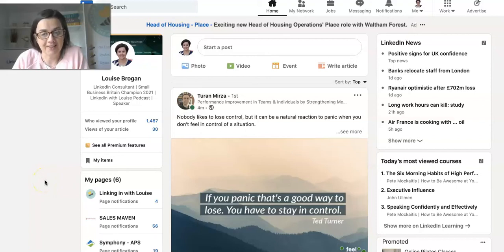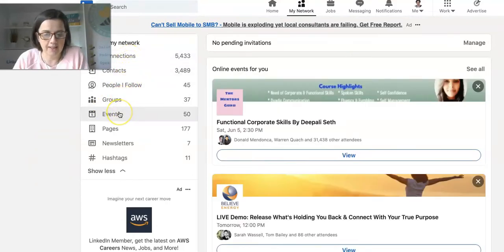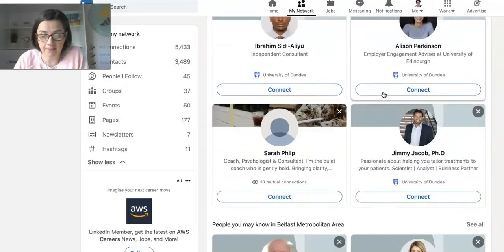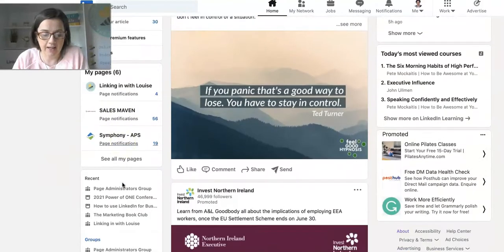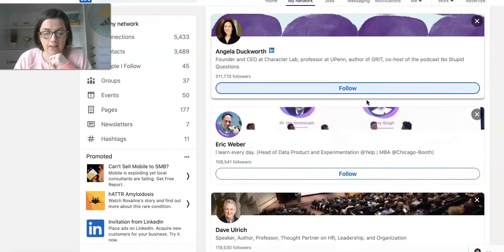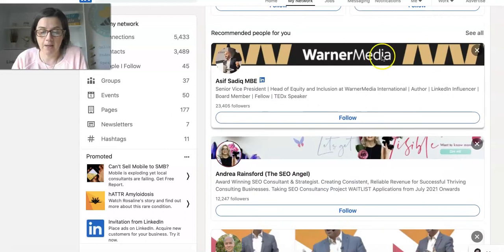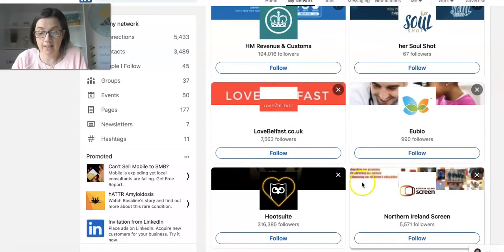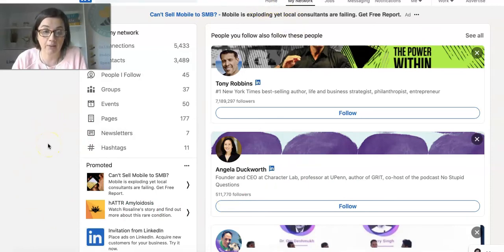Discover More tool - find new people and pages to follow on LinkedIn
How do you build up your network and find new people and pages to follow on LinkedIn?

Connecting with more people and following pages that are of interest to you, helps you to grow your network and in turn can lead to more opportunities on LinkedIn.  This video will help you see how to find the RIGHT fit people and pages to connect with and follow.

Use the Discover More tool on LinkedIn to find people that LinkedIn suggests for you.